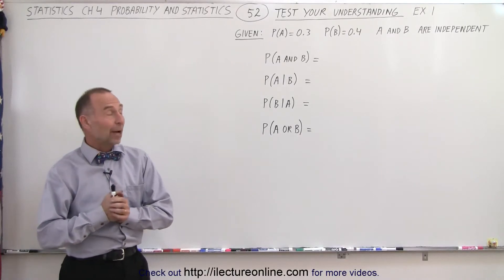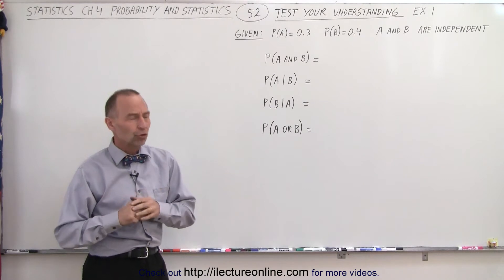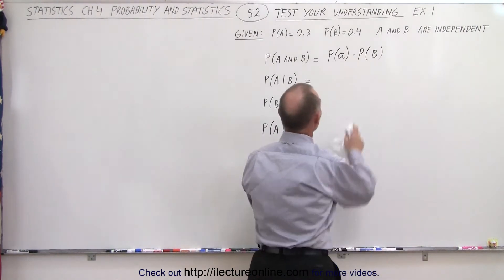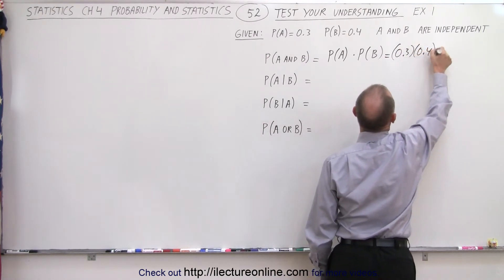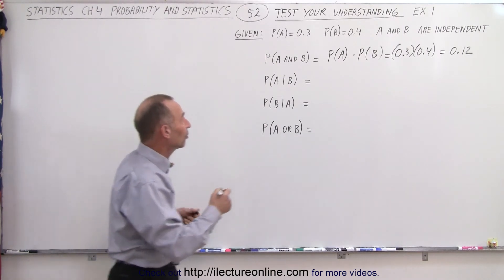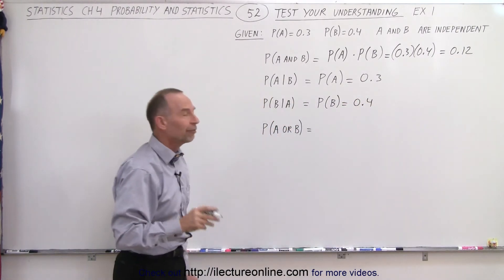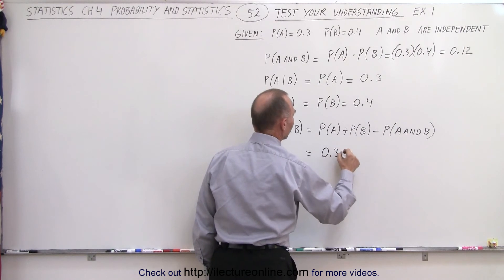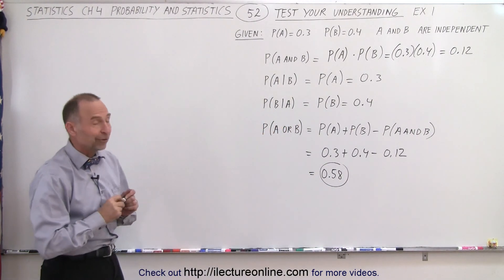Statistics: Ch 4 Probability in Statistics (52 of 74) Test Your Understanding of Independence Ex. 1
We will find P(A and B)=?, P(A|B)=?, P(B|A)=?, P(A or B)=? given P(A)=0.3, P(B)=0.4, A and B are independent. Example 1